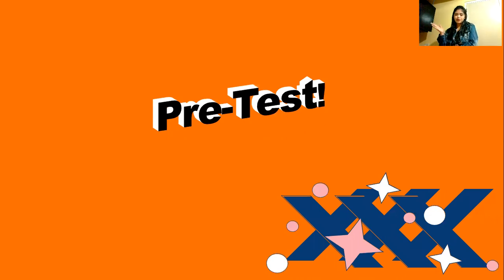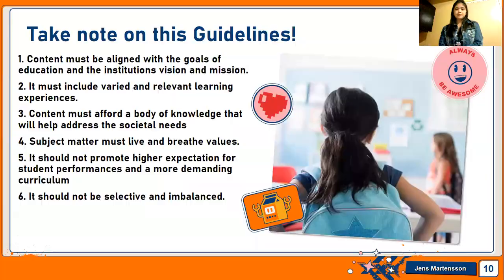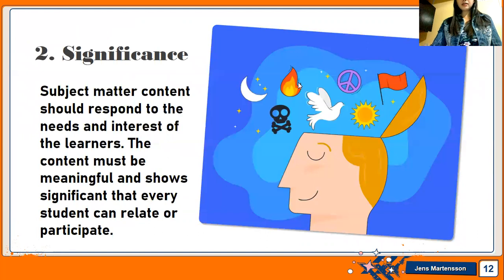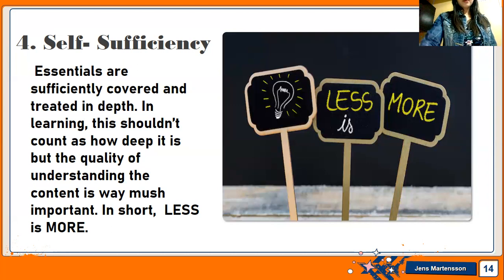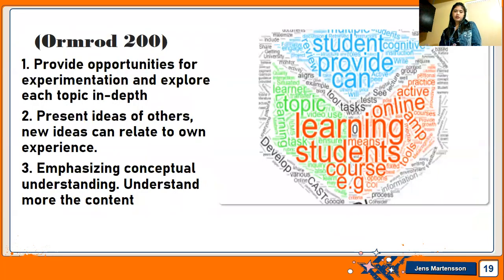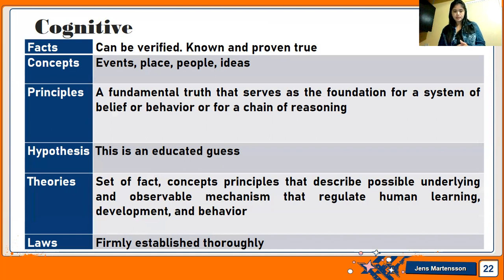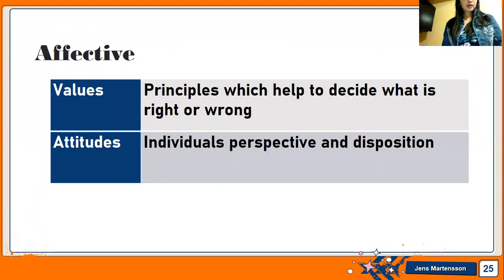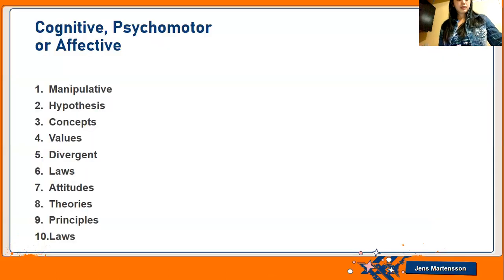TEACH21_DEMOTEACHING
Principles of Teaching Module 3
Title: Guiding Principles in Selection and Organization of Content